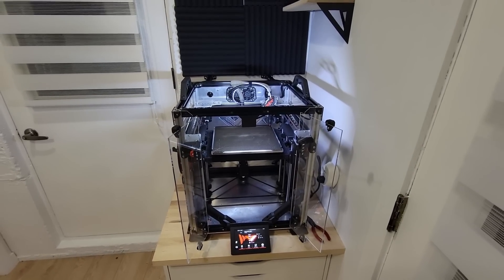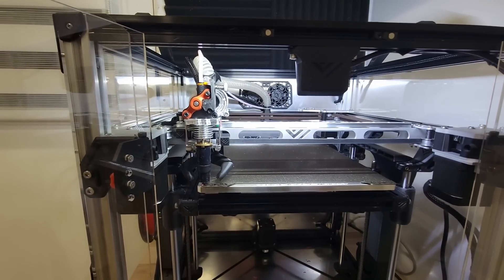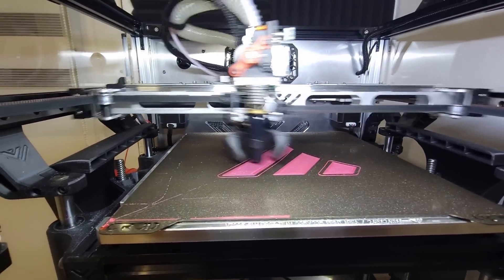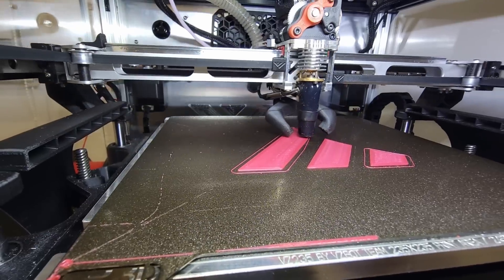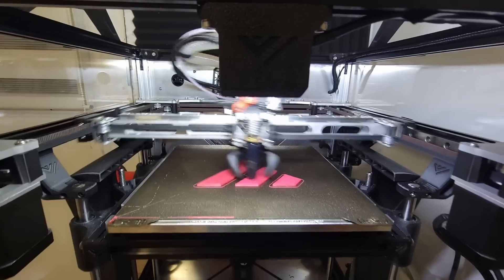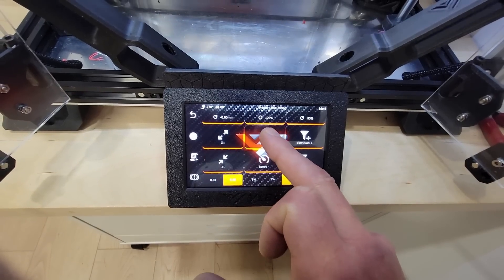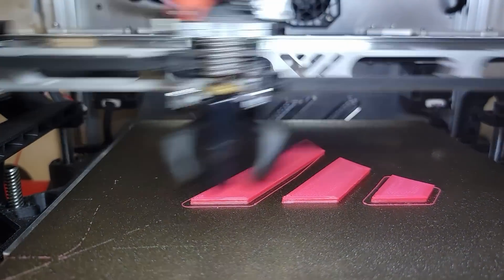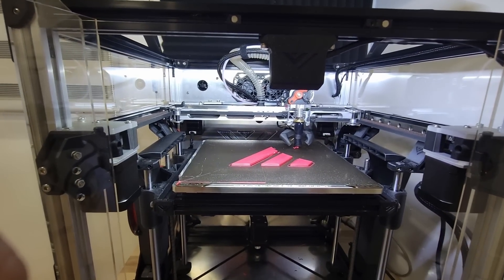Fastest 3D printed Mainsail logo ? 1500mms @50K Ludicrous speed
Torturing the Vz235 on this one. Mainsail team wanted to see their logo printed at the fatest speed possible on this printer... here it is guys!I do the stupid things so you don't have to do it haha.Well im glad how this little monster performed. Rock solid :)

(@50 it takes 22.5 mm of movement to reach 1500mms)
Printers:

Printer Parts:
-240mm Radiator
-120mm x2 fan
-water cooling kit
-48V PSU